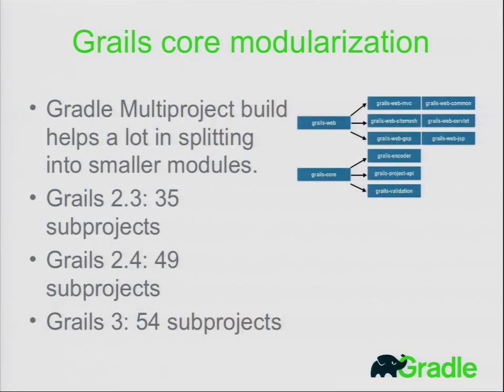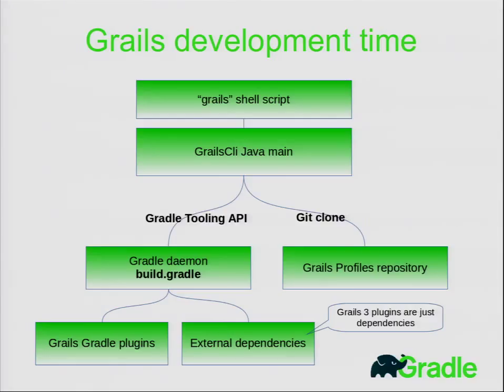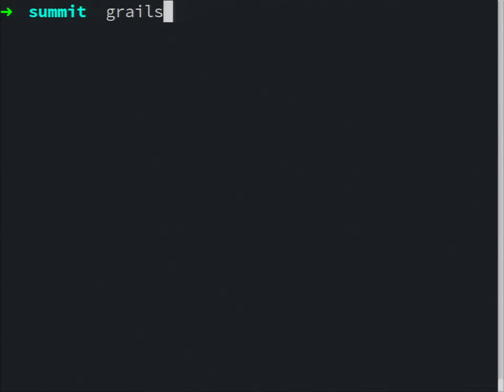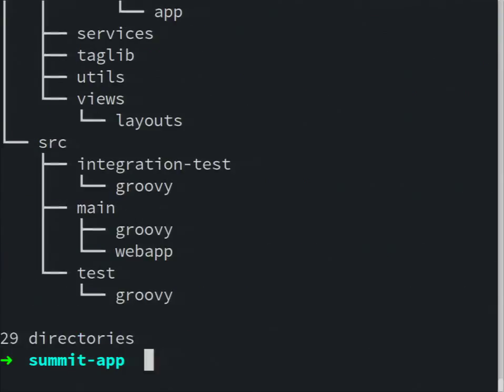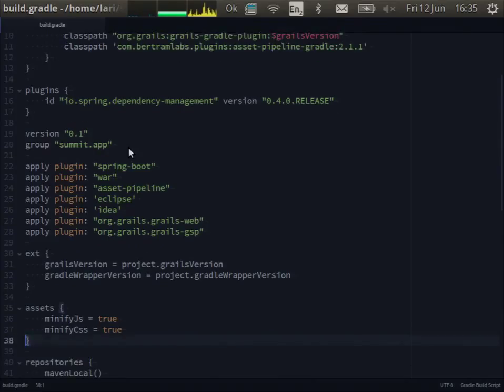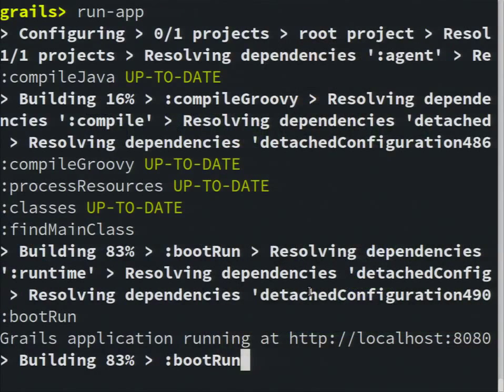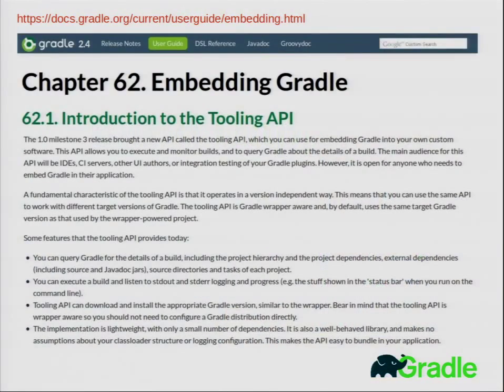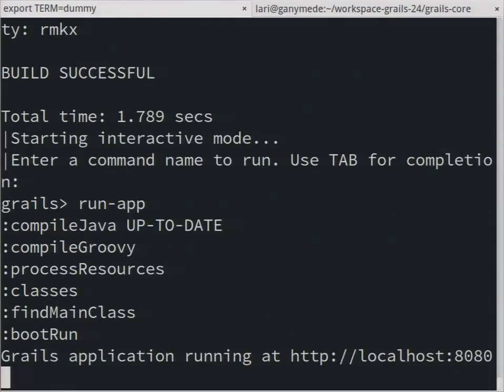GradleSummit2015 Leveraging Gradle in Grails 3 0